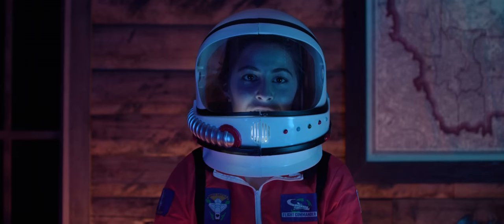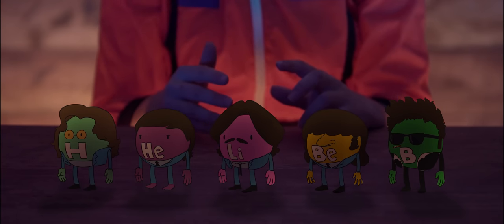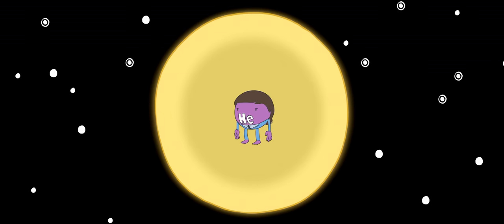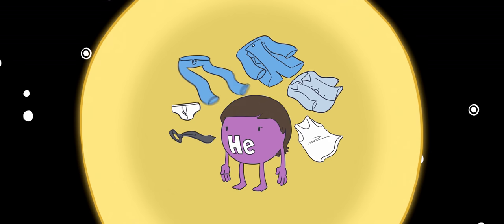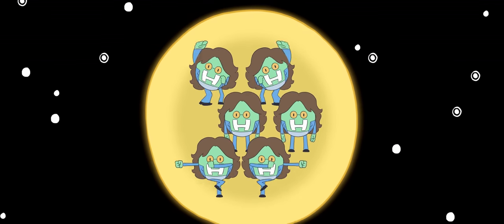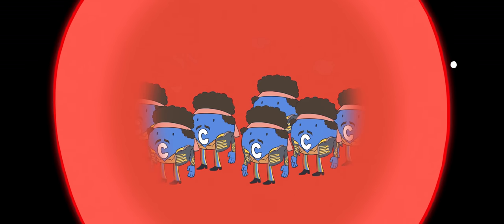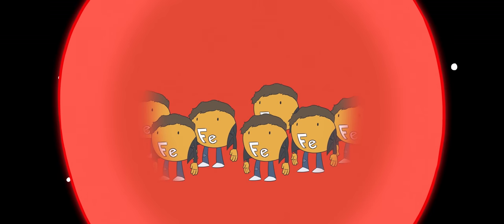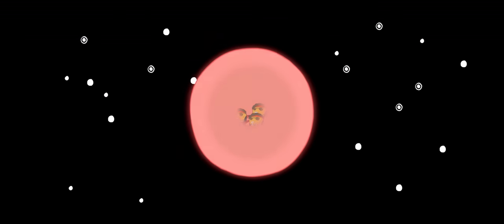How The Universe Became A Thing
Kate Tectonics features music by The Black Whistle Singers:

Credits
Director: Michael Aranda
Host: Katelyn Salem
Camera: Sarah Meismer
Producers: Todd Williams, Michael Morgan, Abi Rein
Writers: Khyan Mansley, Michael Aranda
Editors: Michael Aranda, Sarah Meismer
Animation: Marcus Schlueter, Michael Aranda
Compositor: Tyler Grutsch
Sound: Michael Aranda

Special Thanks
Emily Tinaco
Todd Williams
Thom Leno
Evan Chwa
Michael Park
John Salem
Andrew Arrabaca
Carrie Field
Katie Burris-Cook

Filmed on Location in Montana.

NGSS Standards Provided By Teresa Mobley

MS-ESS1-4
Construct a scientific explanation from rock strata for how the geologic time scale is used to organize Earth’s 4.6 billion year-old history.

HS-ESS1-2
Construct an explanation of the Big Bang theory based on astronomical evidence of light spectra, motion of distant galaxies, and composition of matter in the universe.

HS-ESS1-3
Communicate scientific ideas about the way stars, over their life cycle, produce elements.

MS-PS1-4
Develop a model that predicts and describes changes in particle motion, temperature, and state of a pure substance when thermal energy is added or removed.

MS-PS1-2
Analyze and interpret data on the properties of substances interact to determine if a chemical reaction has occurred.

HS-PS1-1
Construct and revise an explanation for the outcome of a simple chemical reaction based on the outermost electron states of atoms, trends in the periodic table, and knowledge of the patterns of chemical properties.